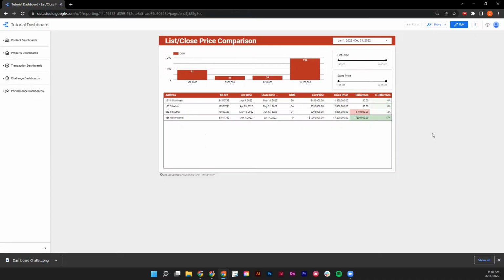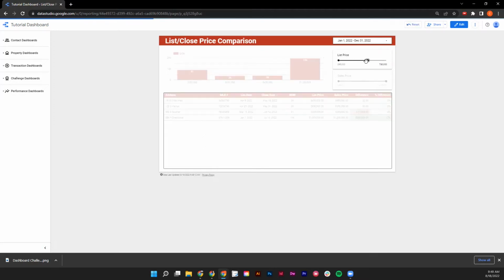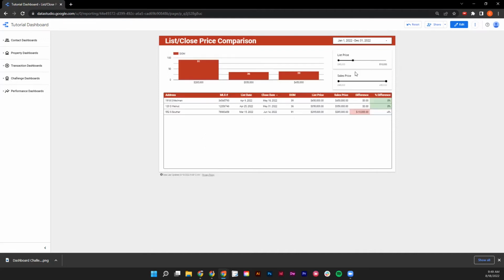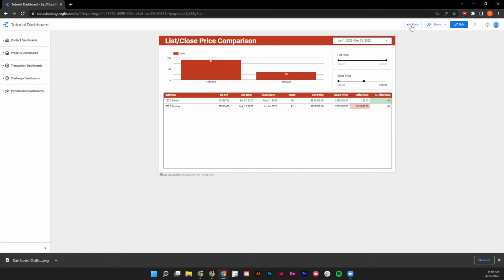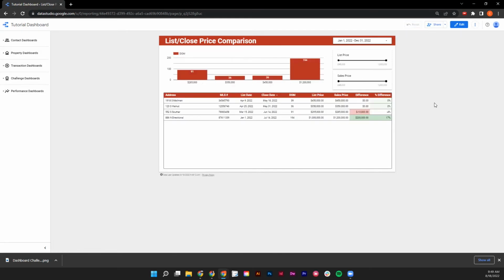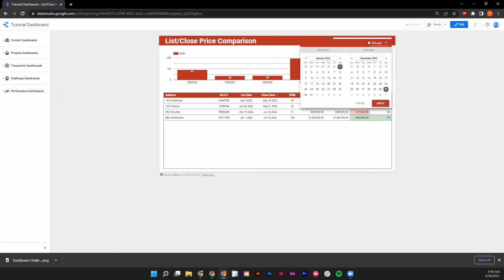Property Dashboards: How-To Use The List/ Close Price Dashboard